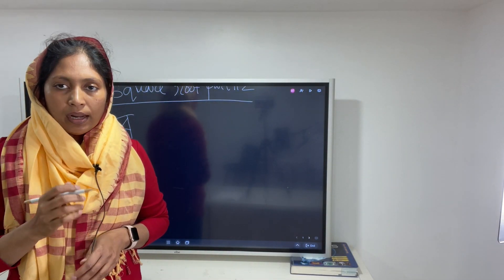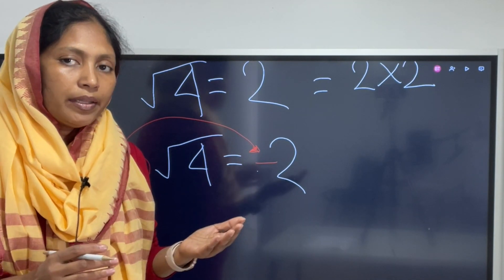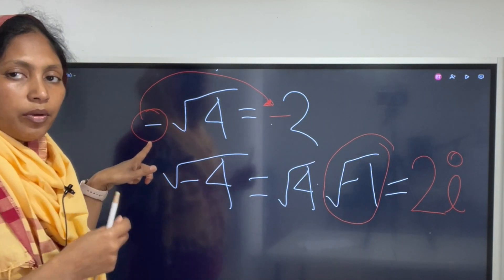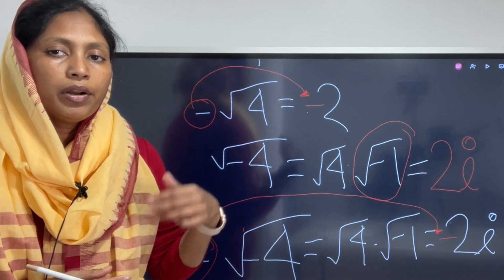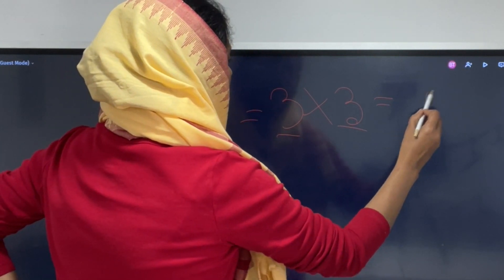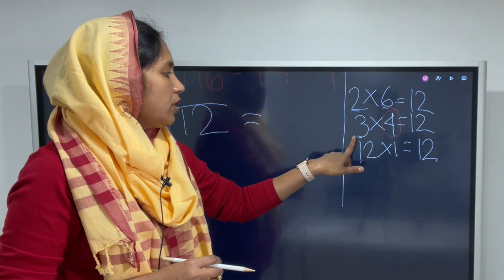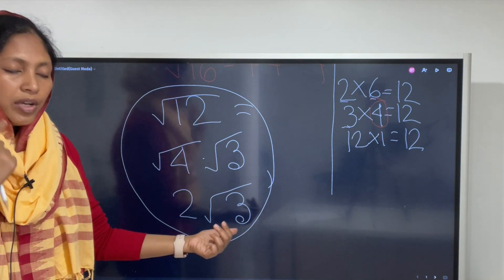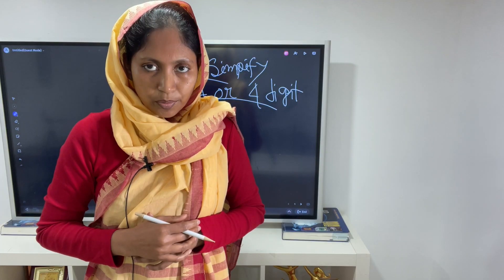Square Roots( Part#2) and Lesson#14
Pre_Algebra Basics of square roots (Part#2)